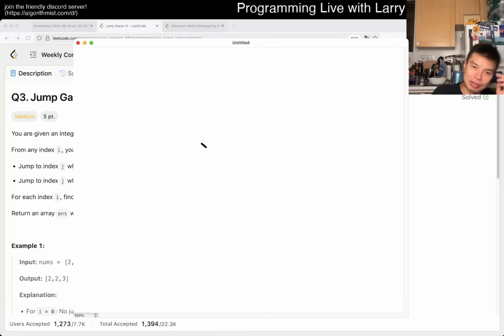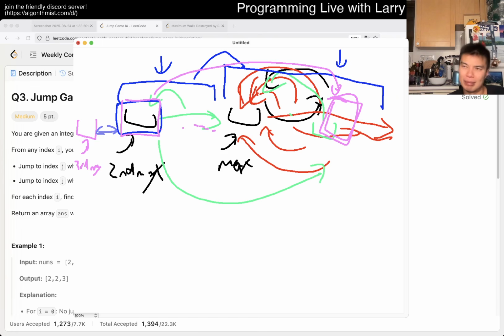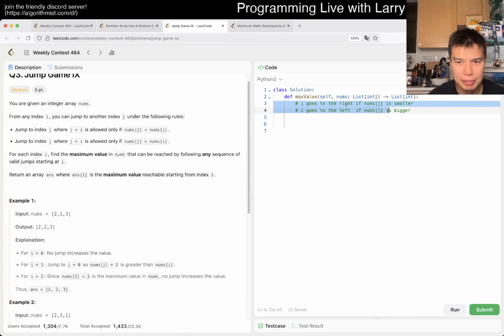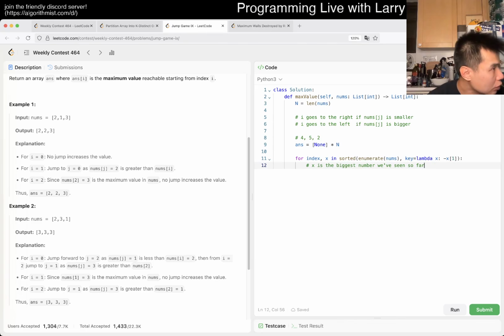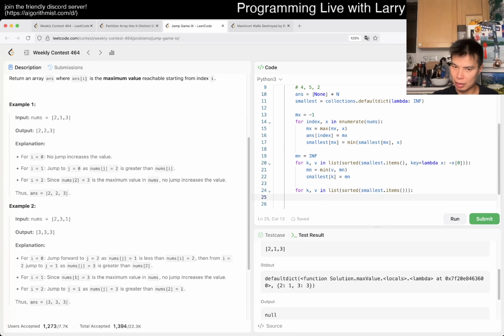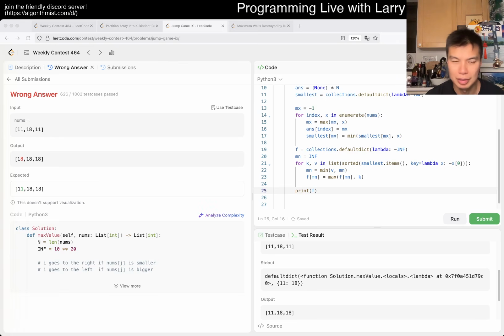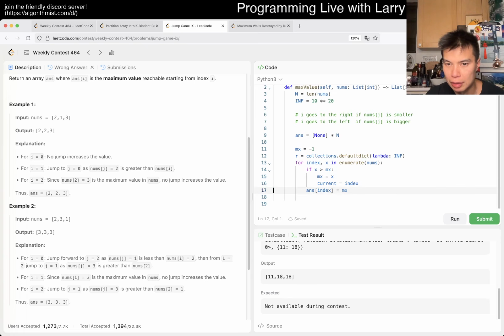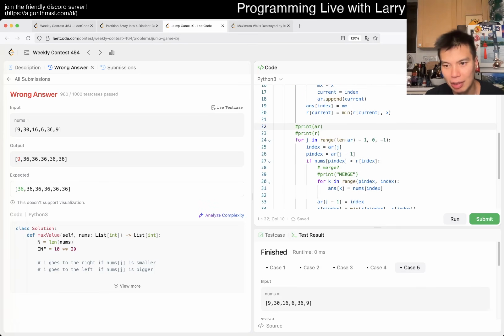3660. Jump Game IX (Leetcode Medium)